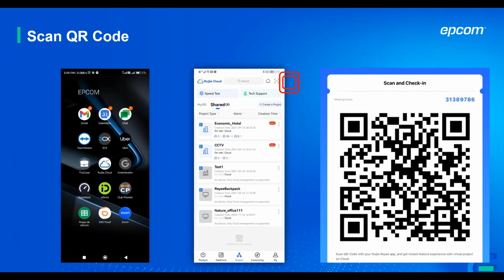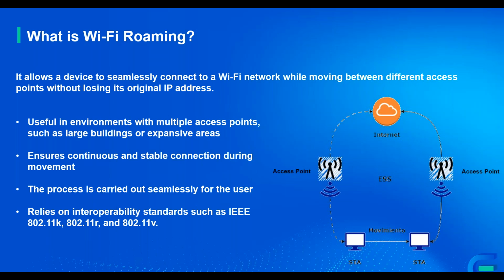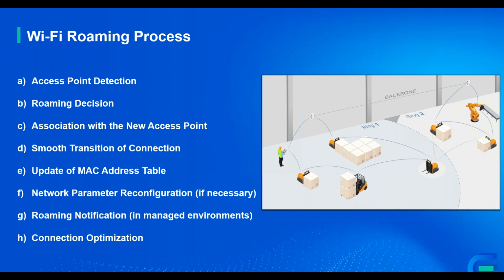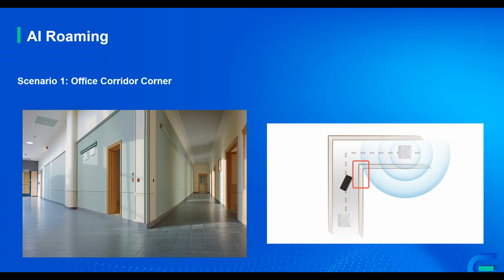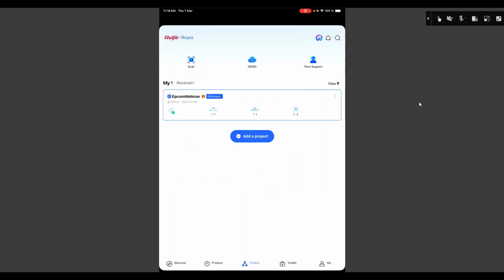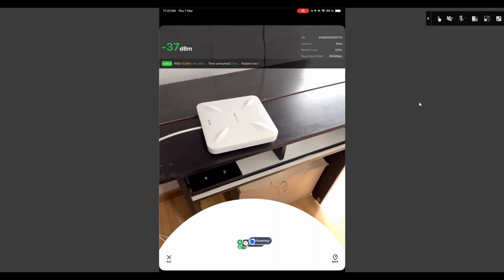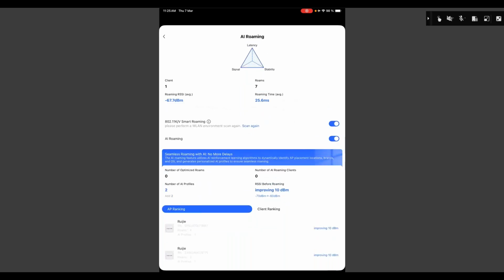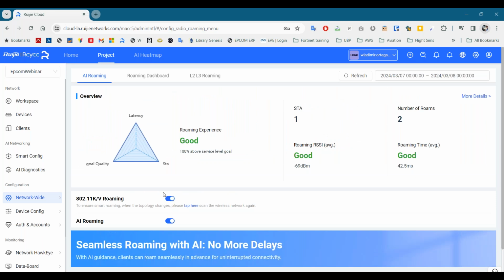Webinar: Roaming with AI on Reyee Wi Fi Systems